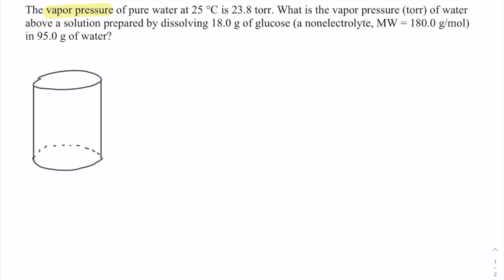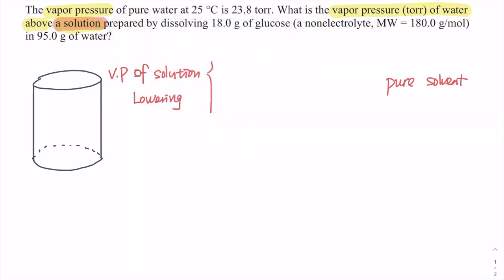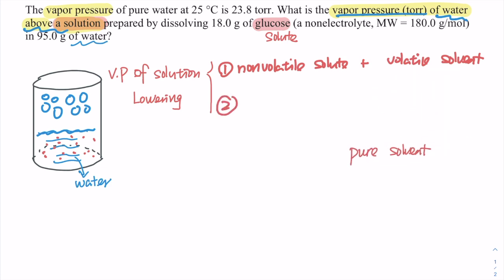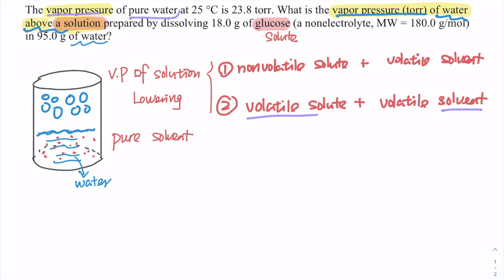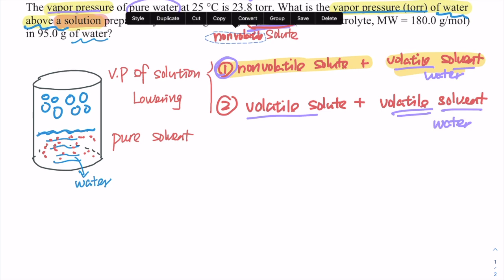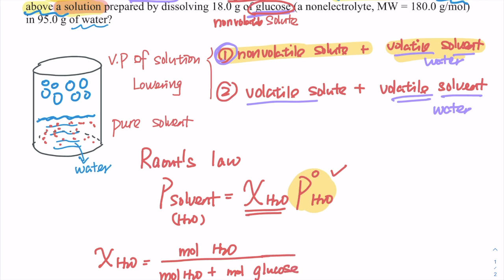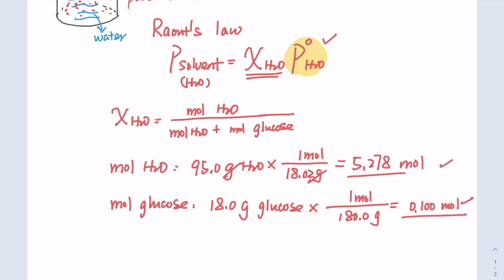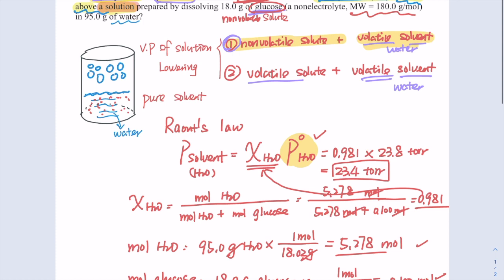Vapor Pressure Lowering Nonvolatile Solute + Volatile Solvent